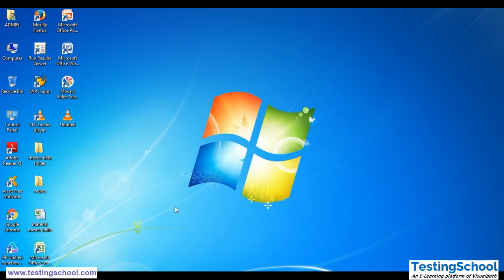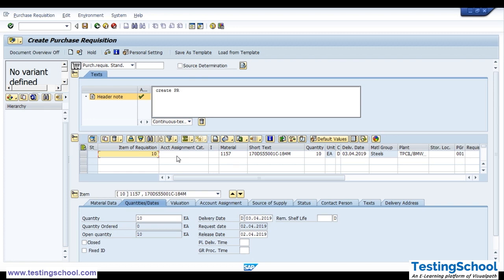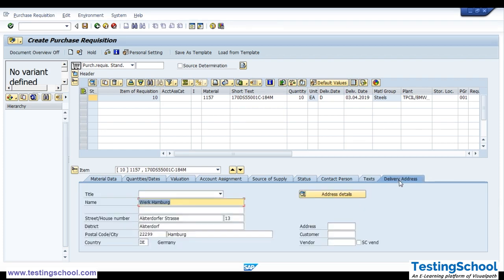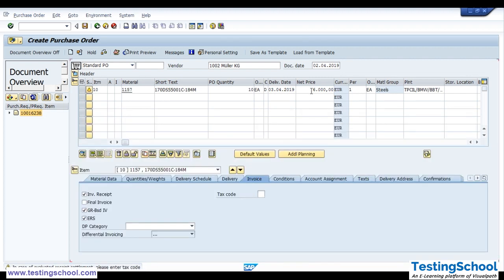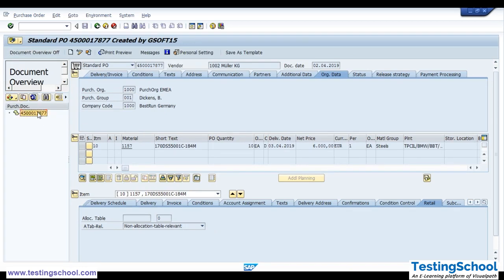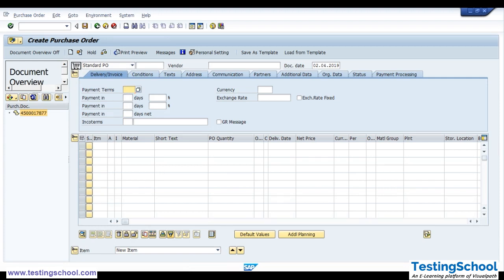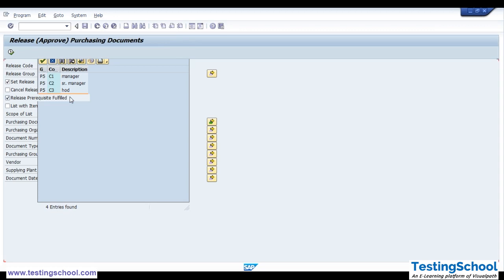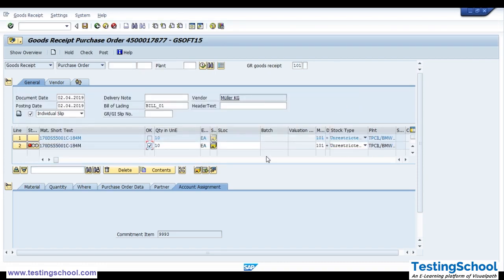10 PRPO MIGO